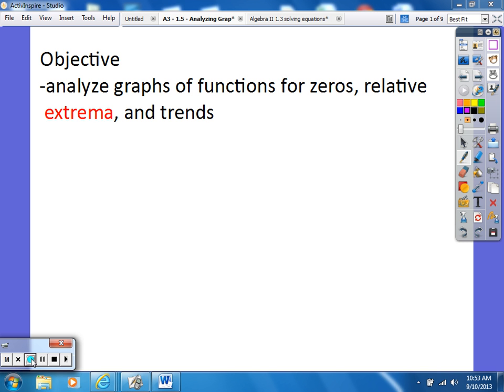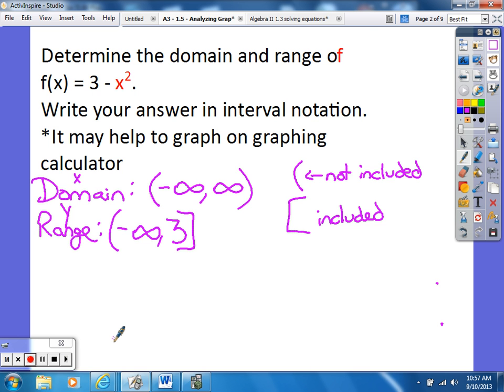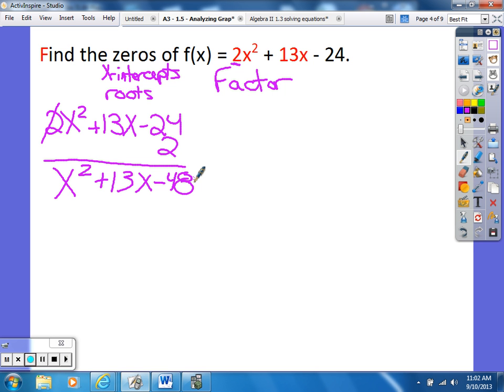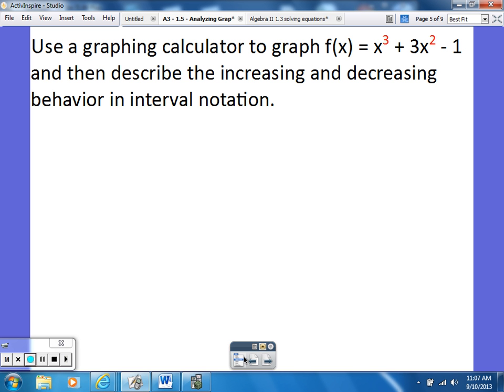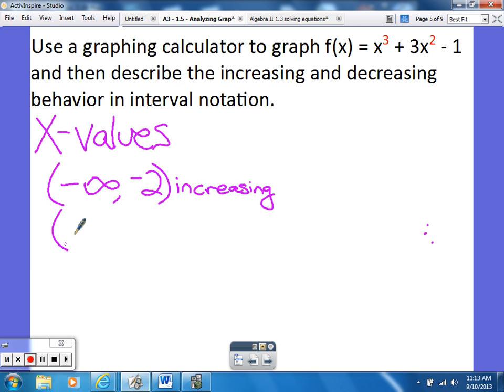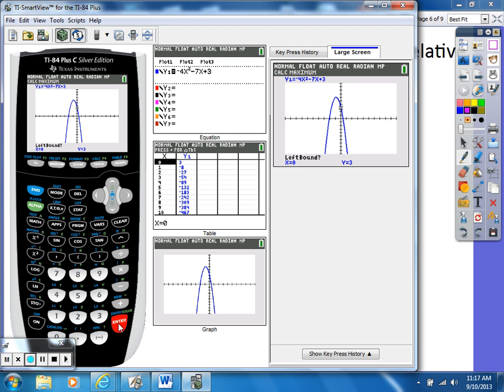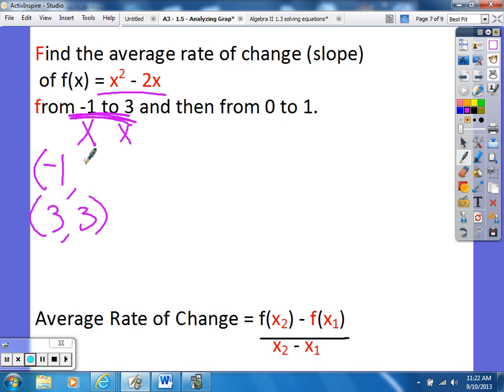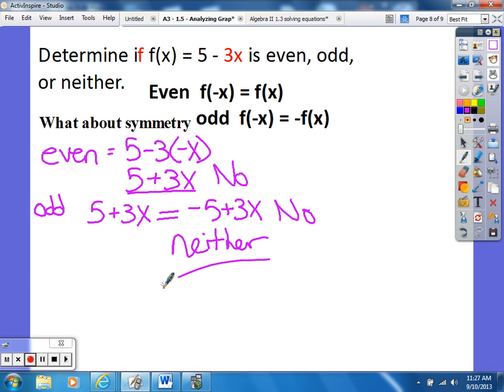Alg 3 Ch 1 Section 5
Max, Min, Domain, Increasing, Decreasing, Graphing calculator